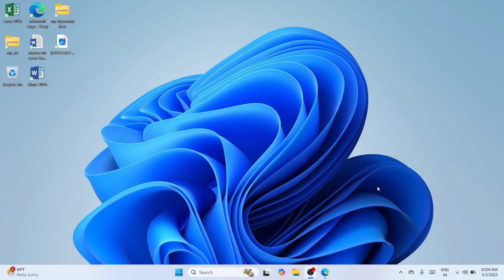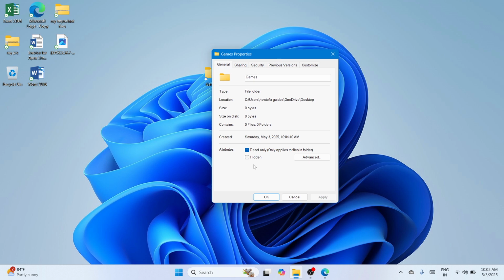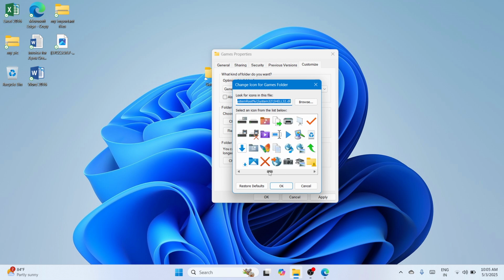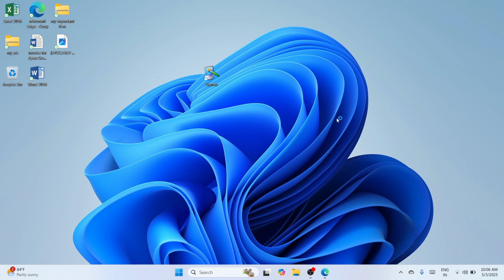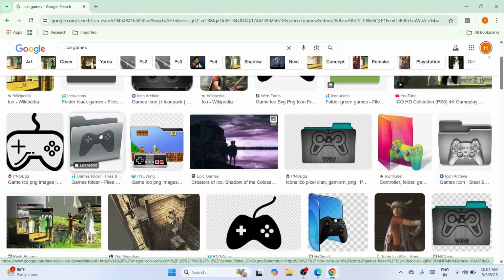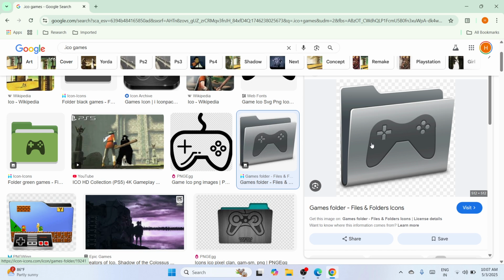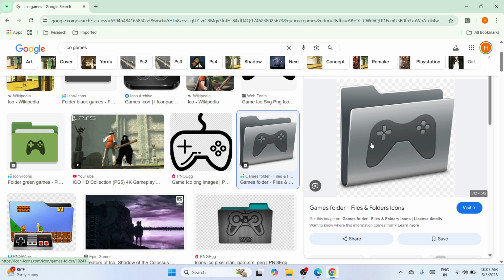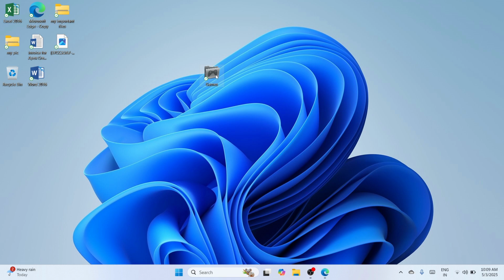2 SIMPLE STEPS On How To Change Folder Icons In Windows 11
2 SIMPLE STEPS On How To Change Folder Icons In Windows 11

Customize your PC with 2 simple steps to change folder icons in Windows 11!
This quick and easy tutorial helps you personalize your desktop look.
No software needed – just built-in Windows features.
 Watch now and give your folders a fresh new style!